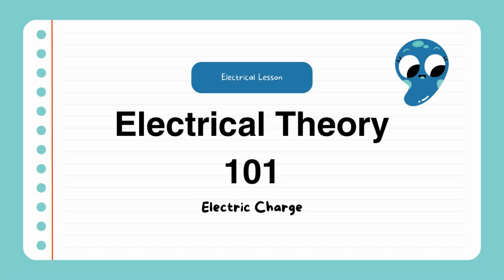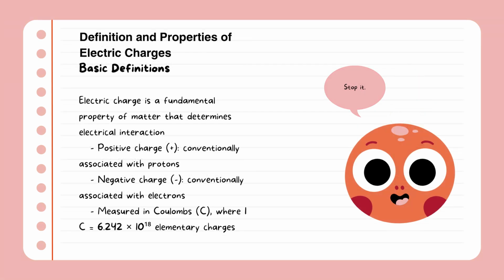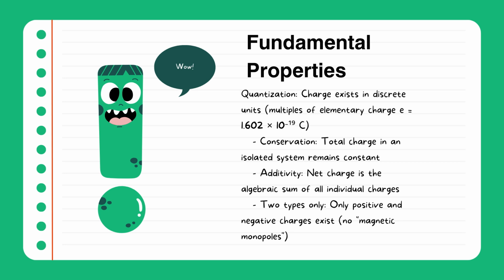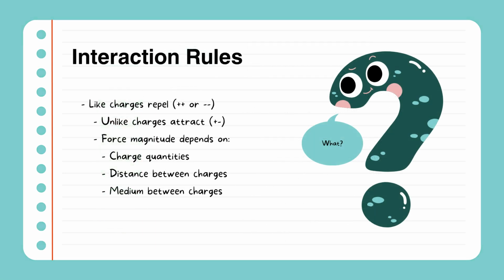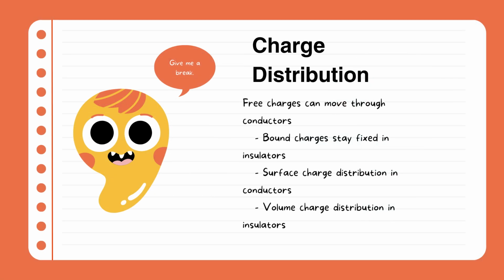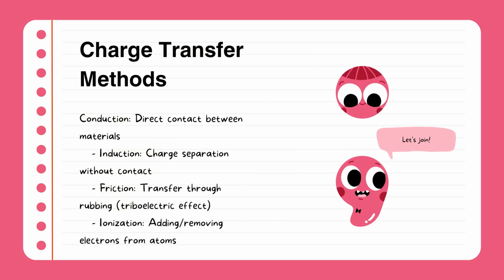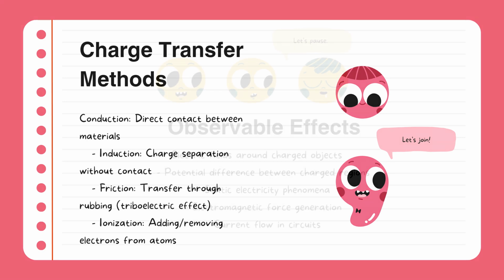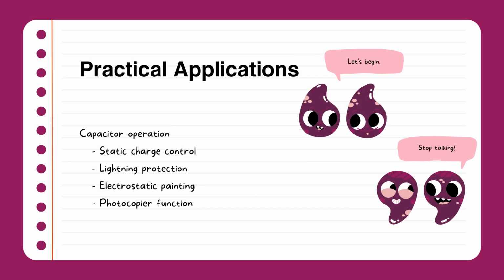Electrical theory 101 ( Section Fundamental Concepts )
Join Calvin for an exciting journey into the world of Electrical Theory! This engaging and easy-to-follow lesson is filled with valuable insights and information that will make learning a breeze. Get ready to spark your curiosity and enhance your understanding today!